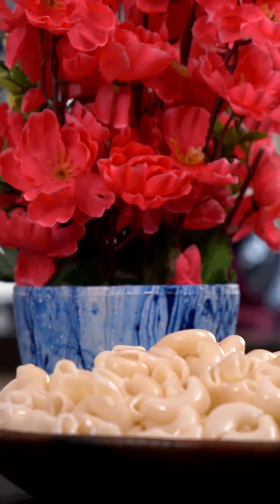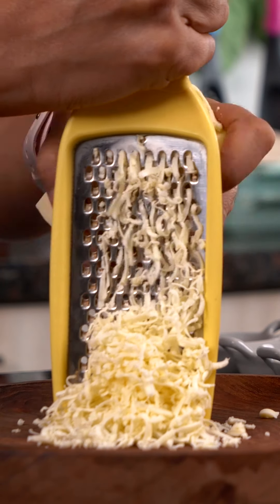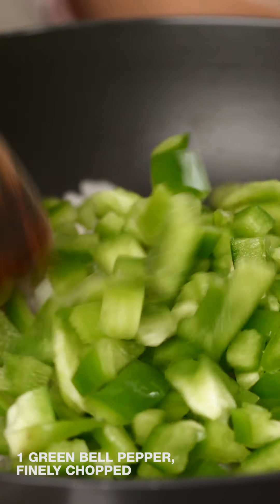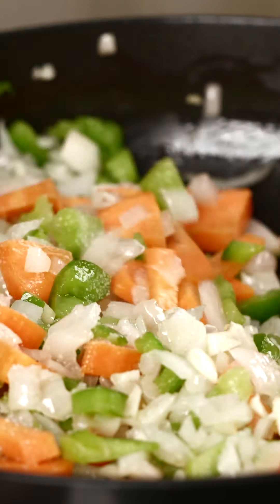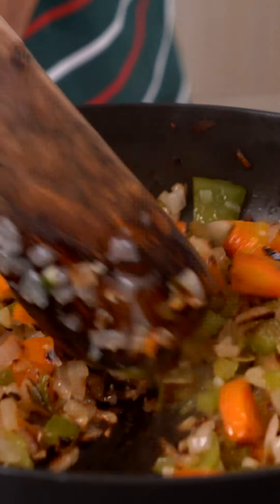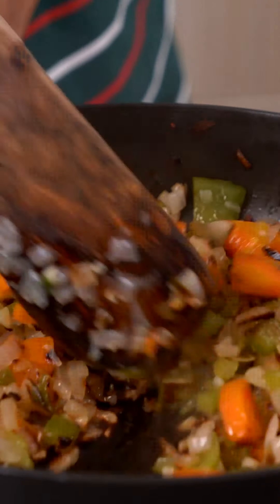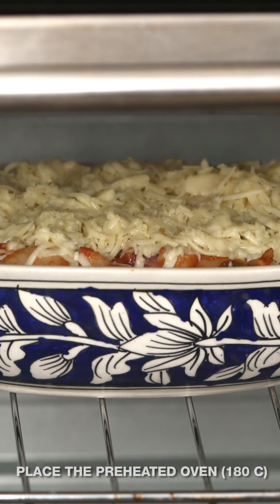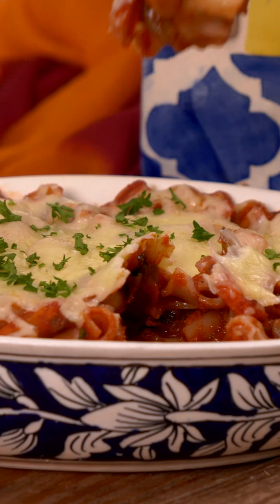Baked Cheesy Masala Masala Macaroni Recipe - Pasta Recipes By Archana's Kitchen